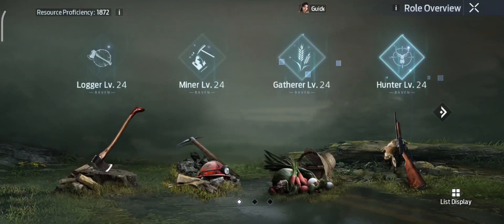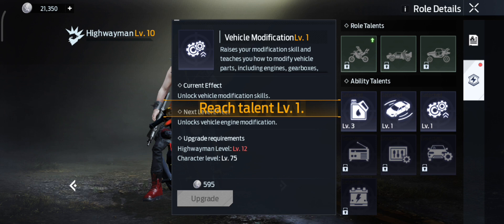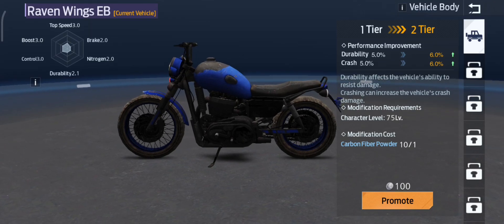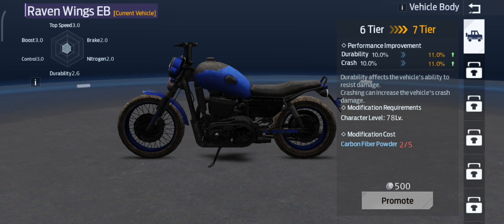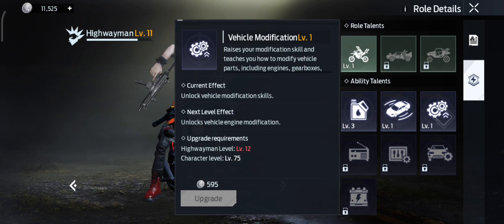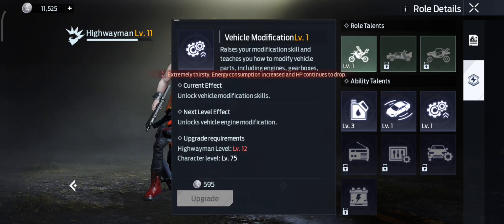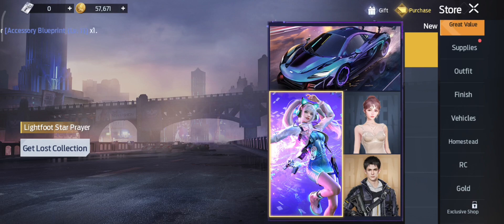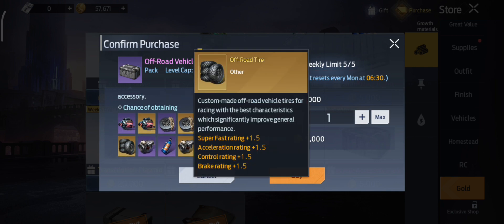Undawn how to unlock vehicle modify